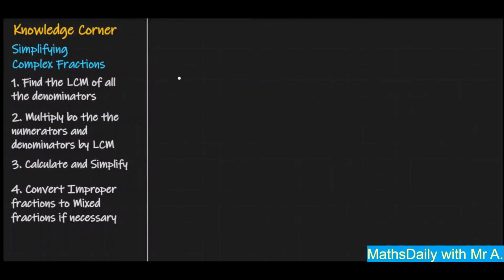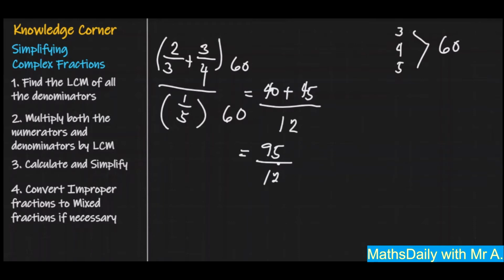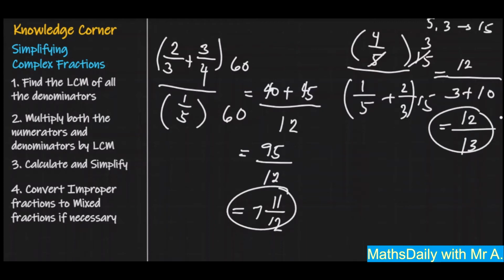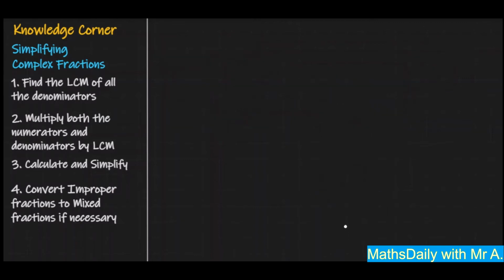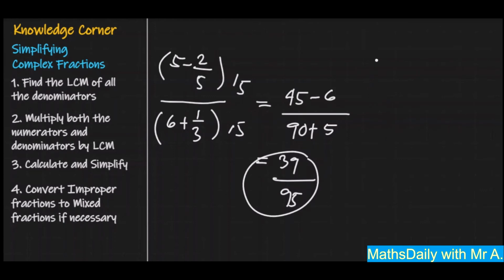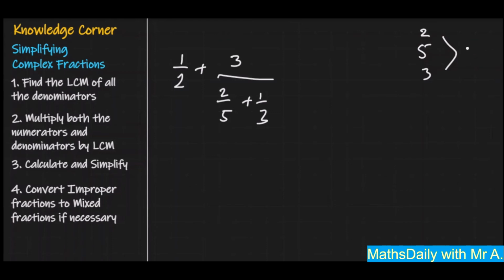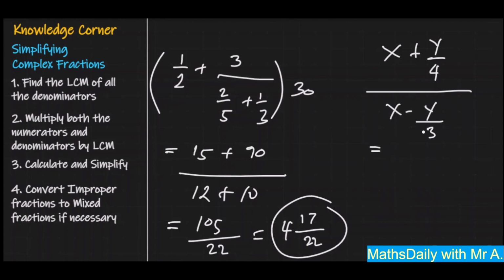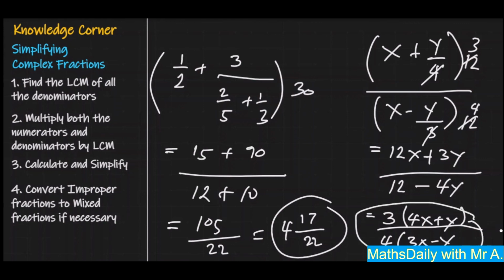MATHSDAILY | SIMPLYFYING COMPLEX FRCATIONS | COMPLEX FRACTIONS WITHOUT VARIABLES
Welcome to MathsDaily classroom. If you are looking for video lessons for elementary Mathematics, this is the right channel for you.

In this video, you will learn about simplifying complex fractions with and without variables and using LCM. This is important specially for students who are in the beginning phase about learning fractions.